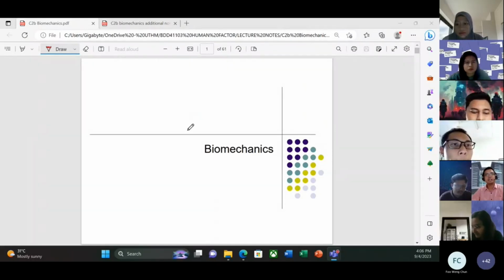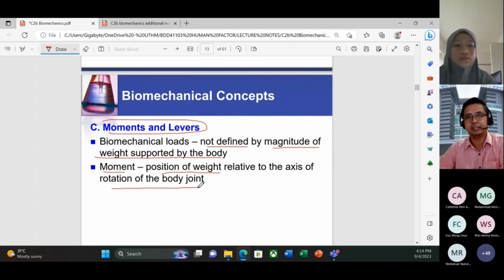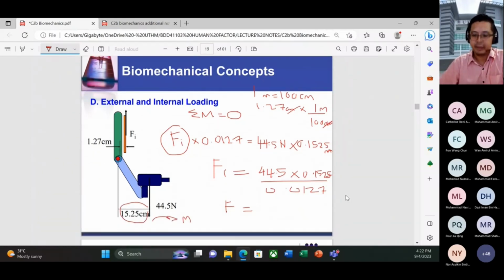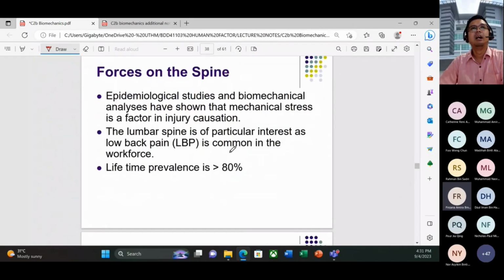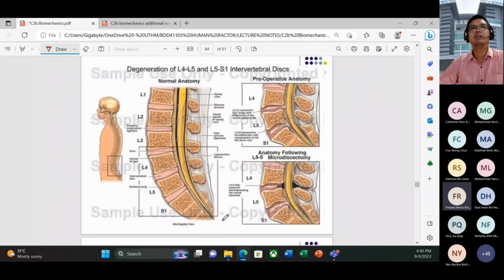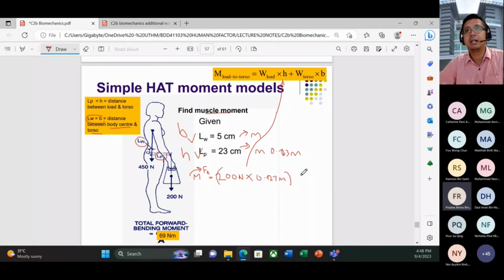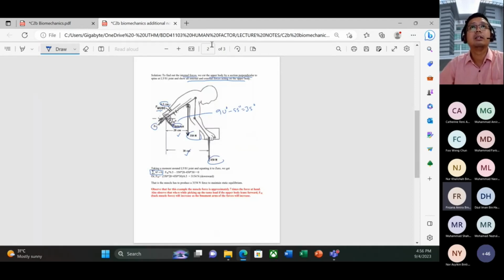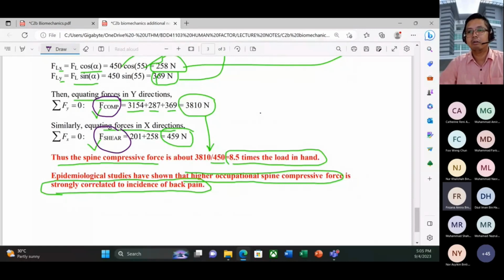Chapter 2b: Biomechanics & Musculoskeletal System